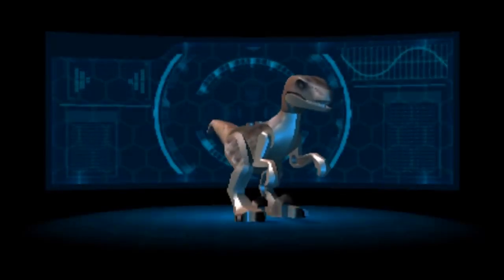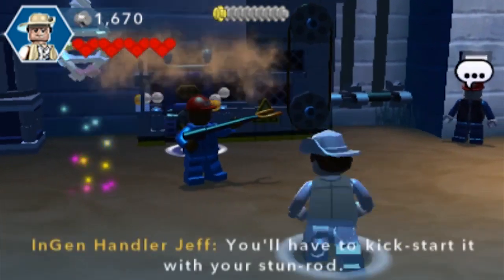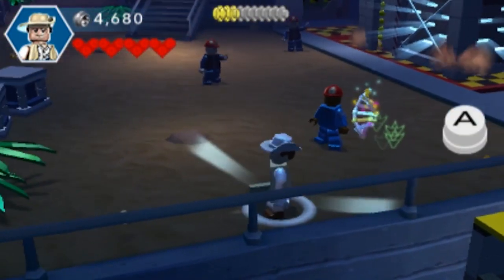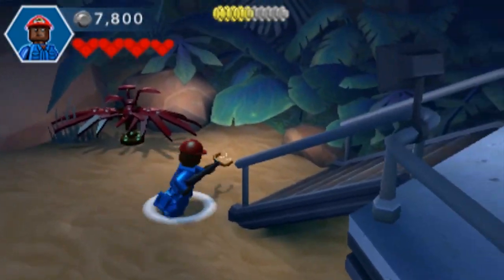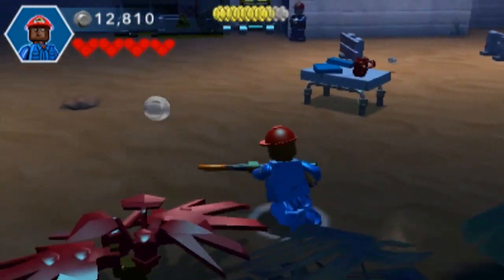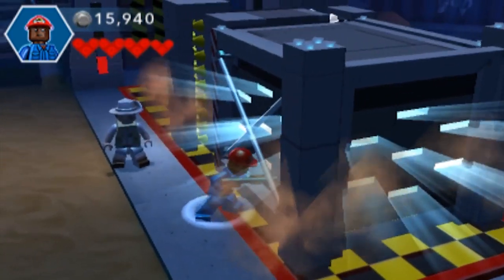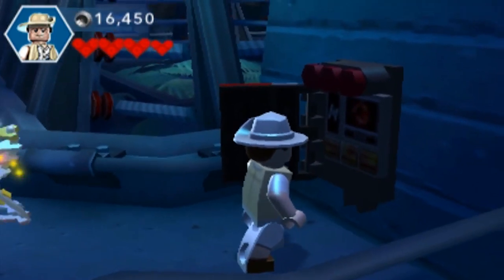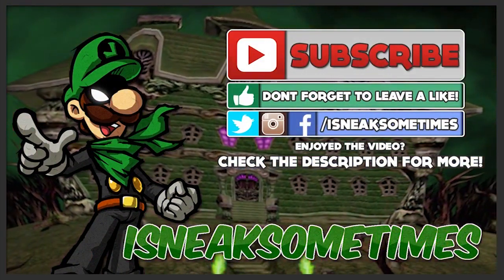BLAME JOPHERY | LEGO Jurassic World Part 1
Part 1 of LEGO Jurassic World In this part of LEGO Jurassic World we finish Level 1
Game Series: "LEGO Jurassic World"
System: "Nintendo 3DS"
Episode: "BLAME JOPHERY"
Type of video: "Let's play Gameplay Walkthrough"

LINKS